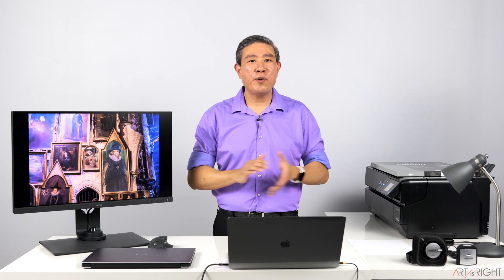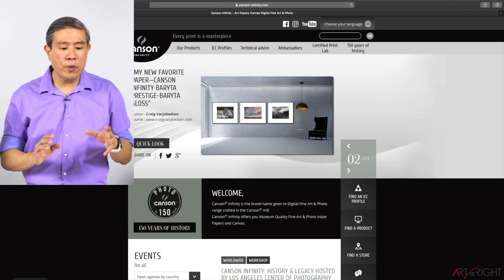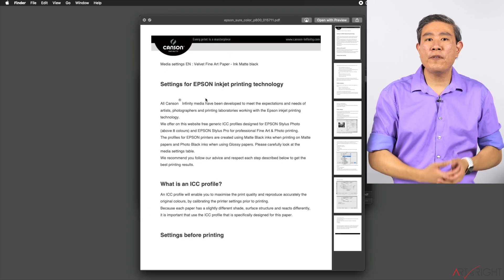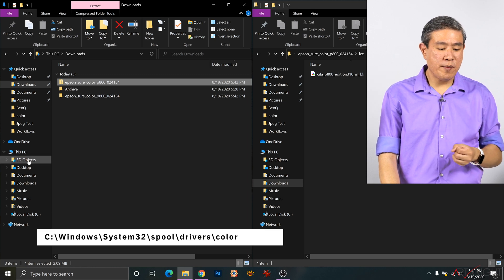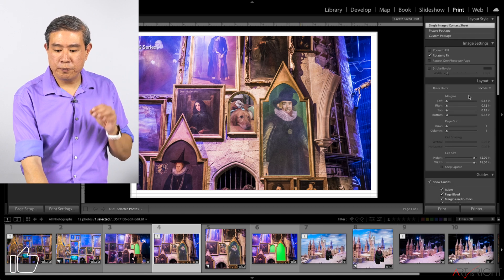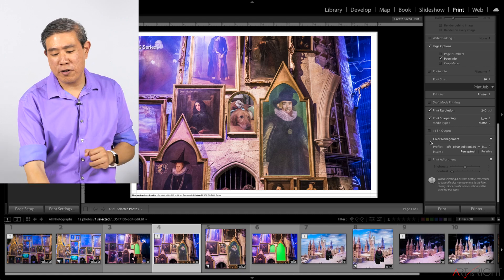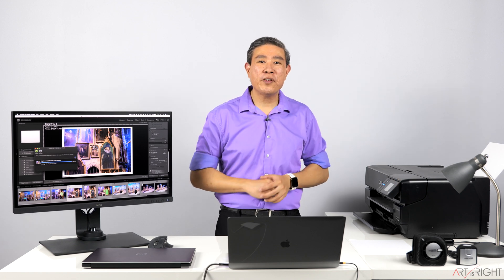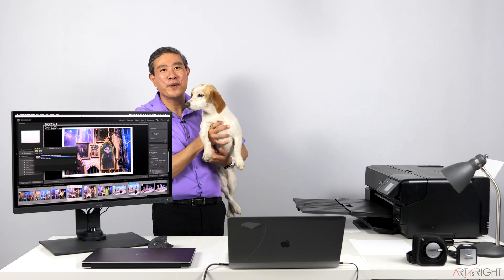HOW TO: Download & Install 3rd Party Paper Profiles for Inkjet Printers on both Mac & Windows 10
This video will walk you through how to install 3rd party paper profile for you inkjet printer.
1:55 visiting paper manufacture website to get the profile
3:40 How to install profile on Mac
5:24 How to install profile on Windows 10
6:42 A few tips when installing new paper profiles
7:12 Lightroom printing with profile

Mac Profile locations.
~/Library/ColorSync/Profiles - if located here all users can use them, but only admin users and authenticated installers can add or remove them.
~/Users/"username"/Library/ColorSync/Profiles - profiles in this location can only be used by this user.

Windows Profile location.
C:\Windows\System32\spool\drivers\color

Art Suwansang